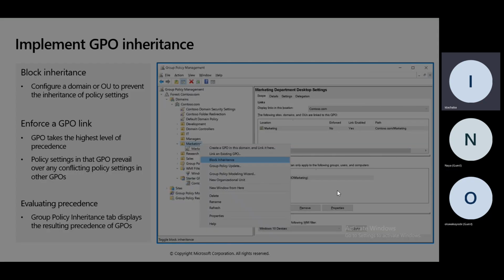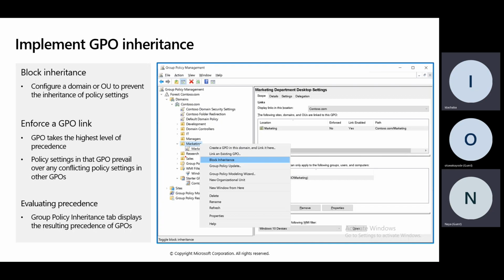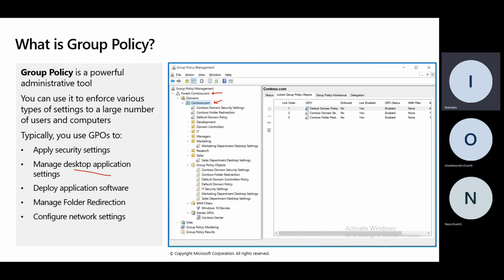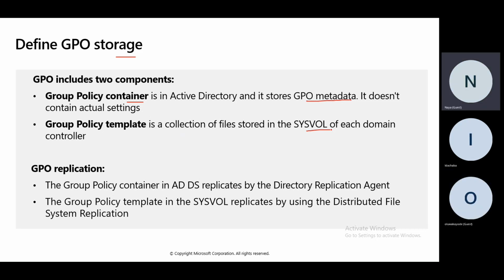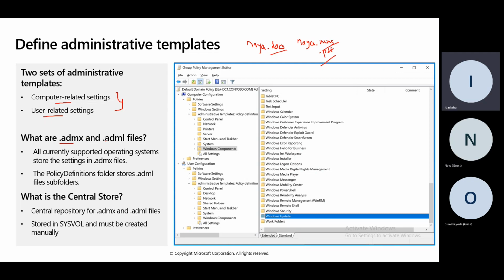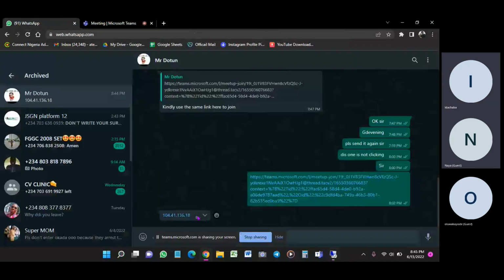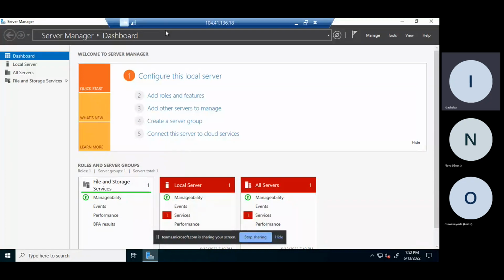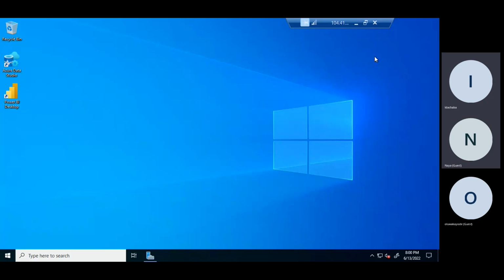AZ 800 Training Day 3C GPO Module 01 Windows Server Management Tools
AZ-800 Training - Day 3C Module 01- Windows Server Management Tools.